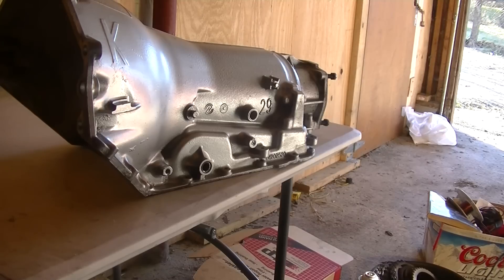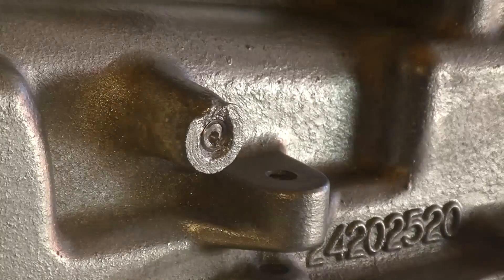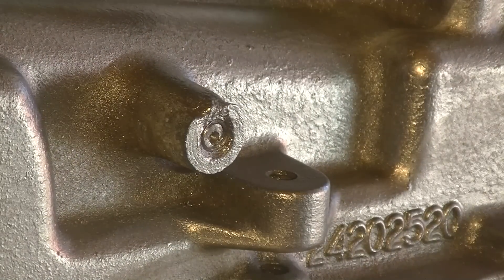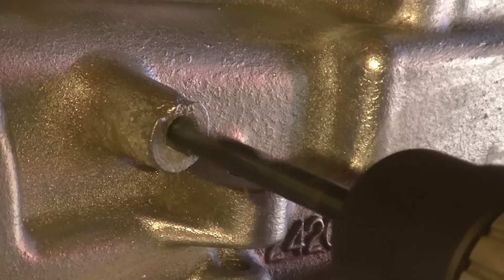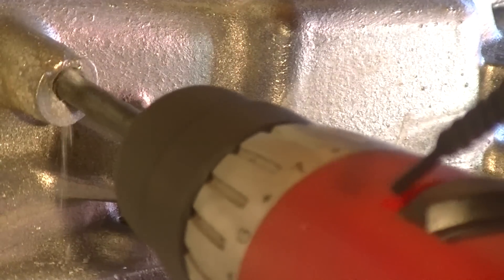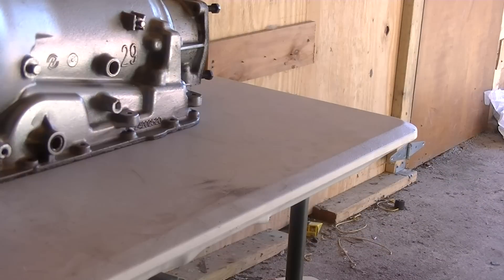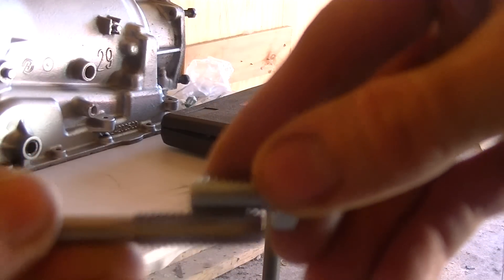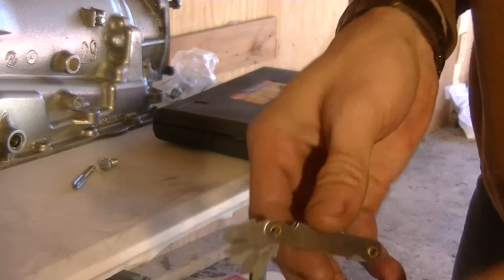Drilling out a Broken Bolt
In this video I drill out bolt that broke inside this transmission housing.  I also re-tap new threads.